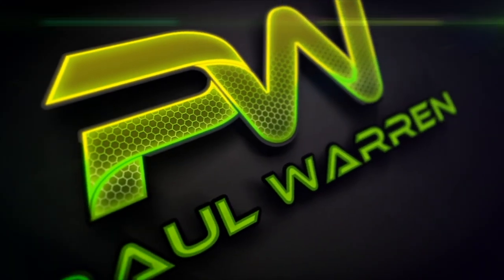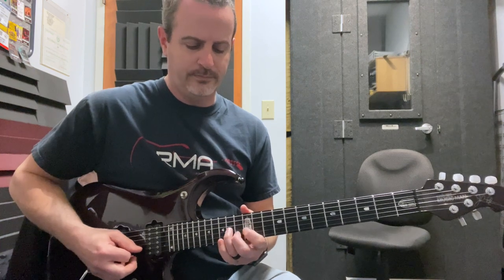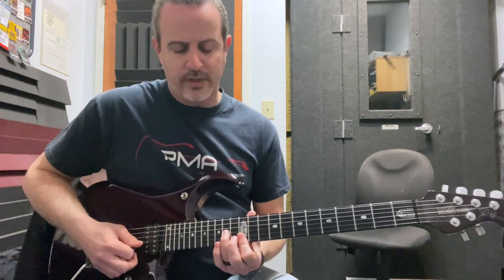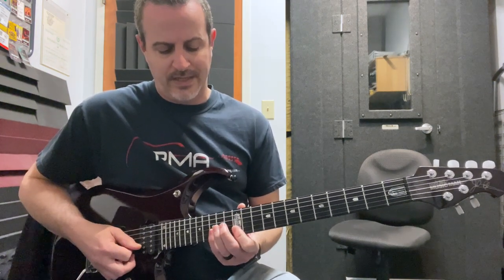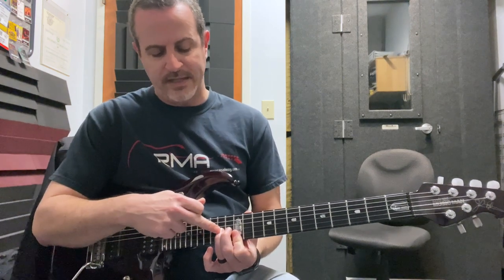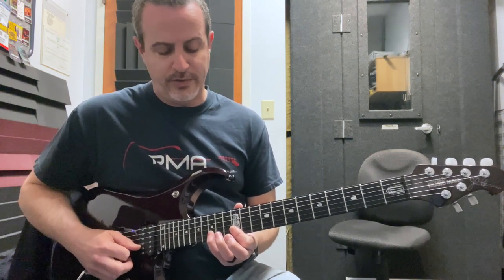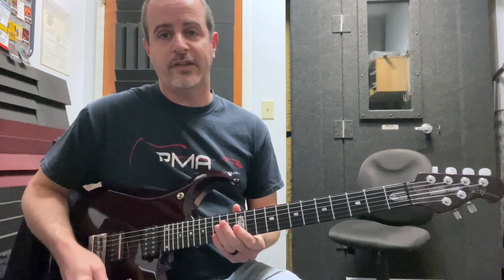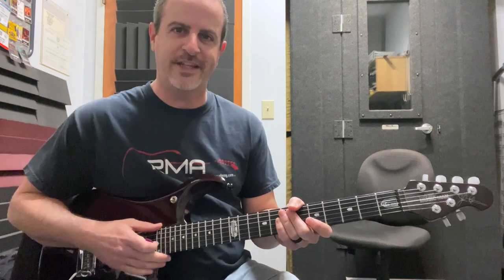A Pentatonic guitar lick you must know!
Here's a straightforward, but very useful, pentatonic guitar lick that is good for beginners just learning to solo and for more advanced players wanting to add another cool guitar lick to their improvisation!  This works well in rock and blues and almost any style of guitar playing.  This guitar lesson is easy to follow and will have you playing a cool pentatonic guitar lick in just a couple of minutes!

If you learn it and play it, please post a link down below so I can check it out!

Paul Warren is the longtime director of the Raleigh Music Academy and has taught private and group lessons as well as guitar clinics.  He is also the guitarist for the modern rock band Infinite Eve.